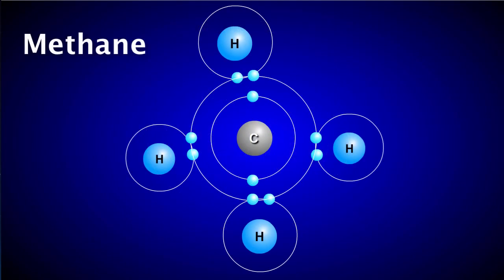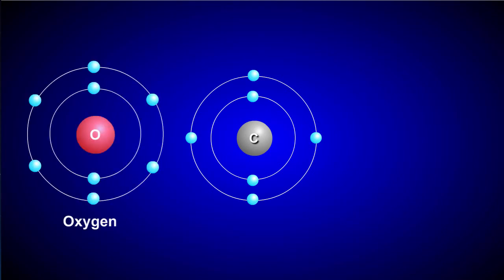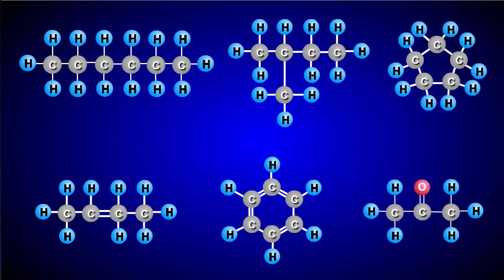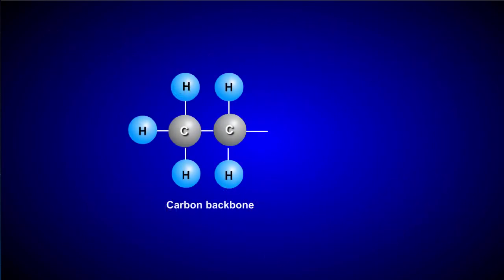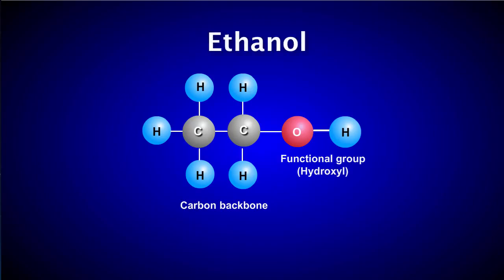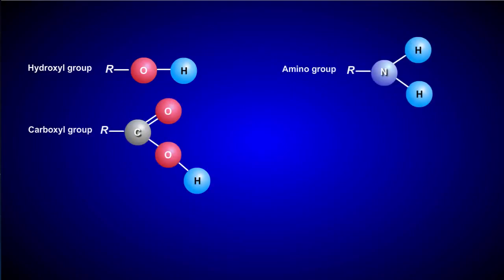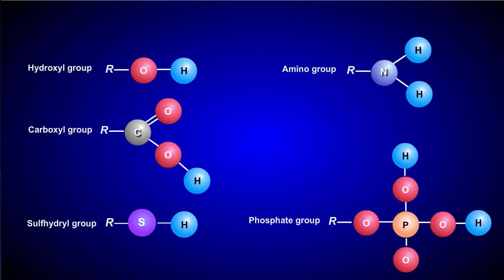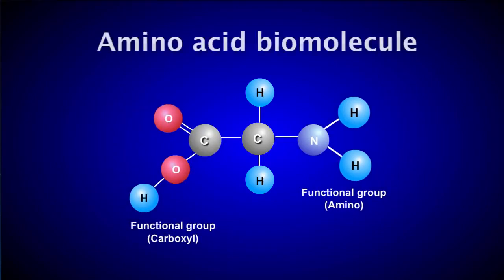Biomolecules and Functional Groups